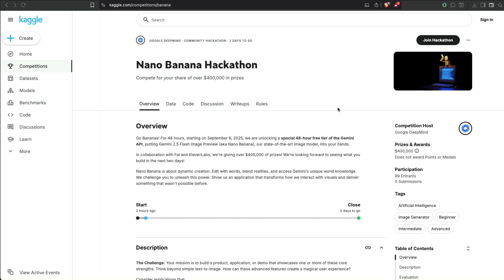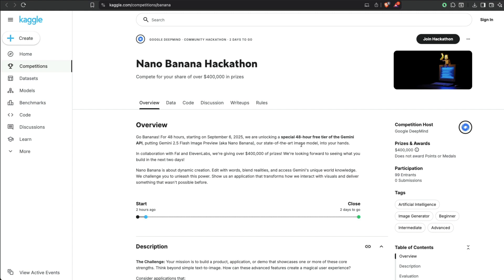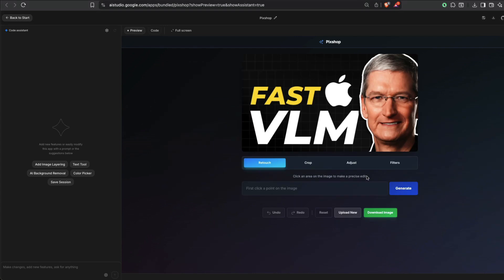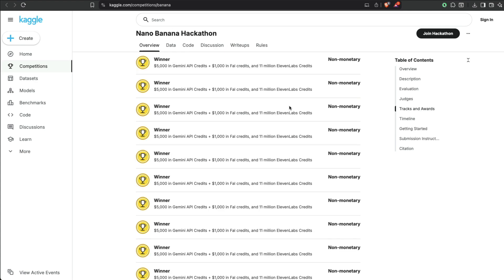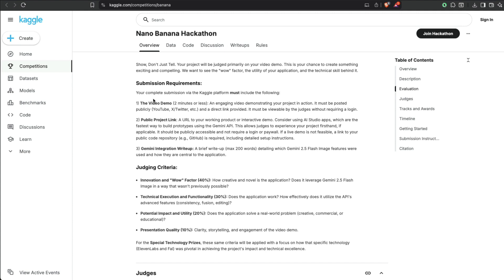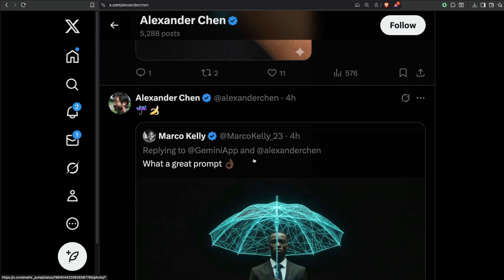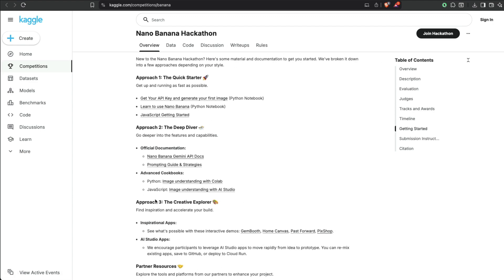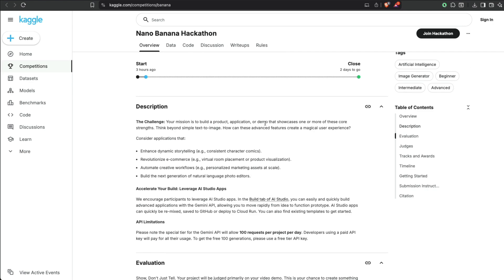Google nano banana online hackathon!!!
🔗 Links 🔗